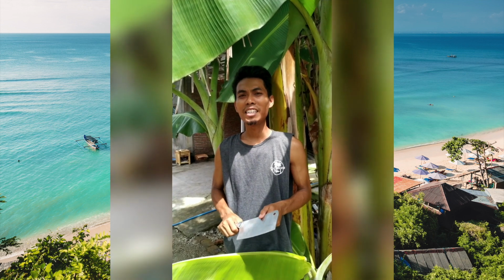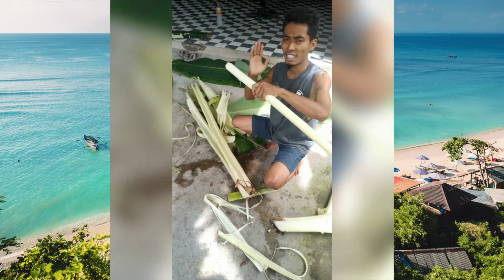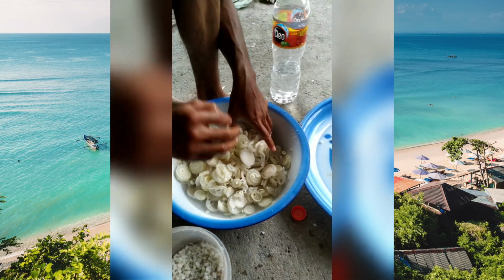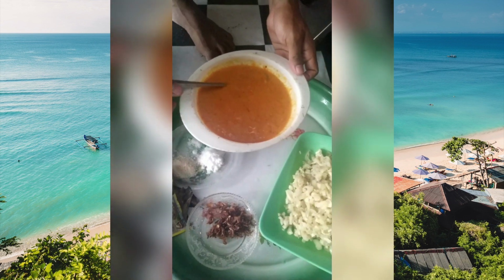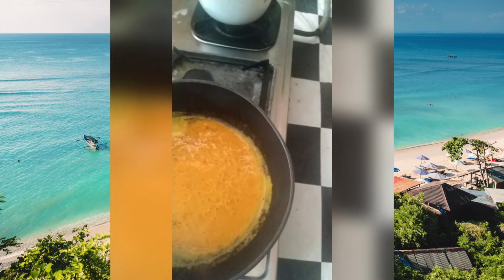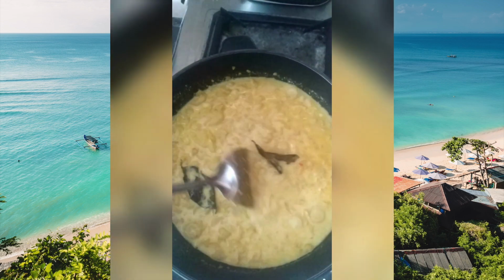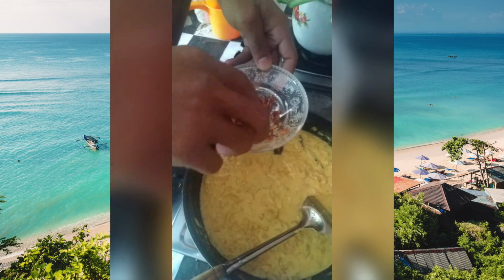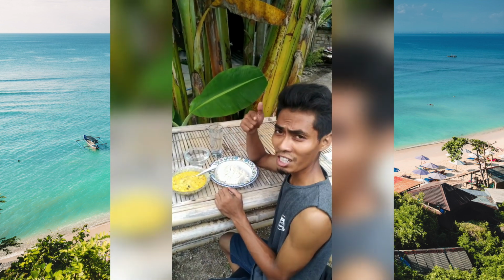Cooking Demonstration - Traditional Indonesian Ares Banana Stem Curry - TruTravels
Watch a cooking demonstration on how to make traditional Indonesian Ares Banana Leaf Stem Curry. The Sasak tribe usually make this meal for Bagawe, weddings, Maulidan and funerals. The curry is made from young banana fronds from a unique Kepok banana tree. The Ares is processed using coconut milk.

🤟 Life-Changing Group Experiences.

🌍 JustGo with TruTravels